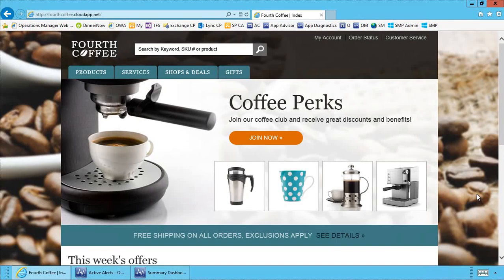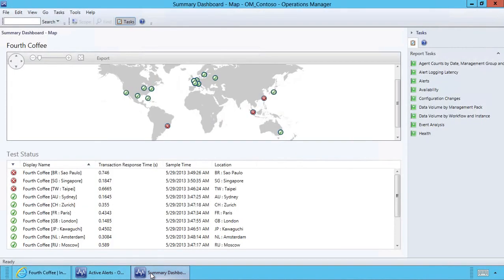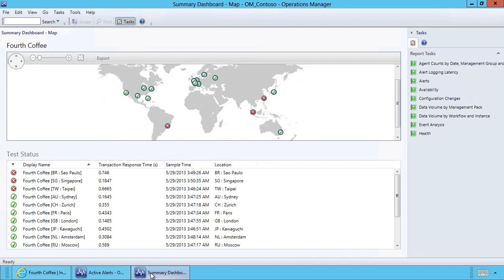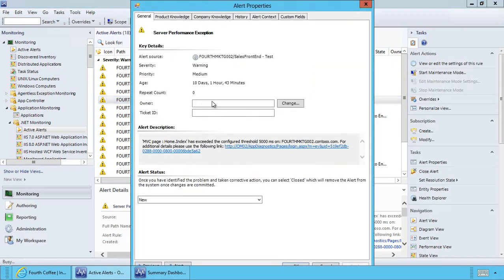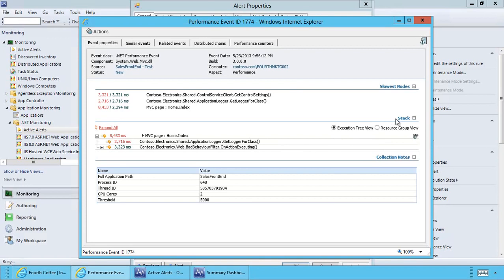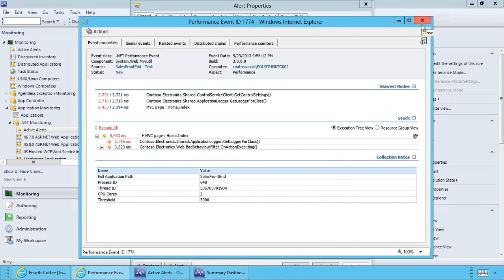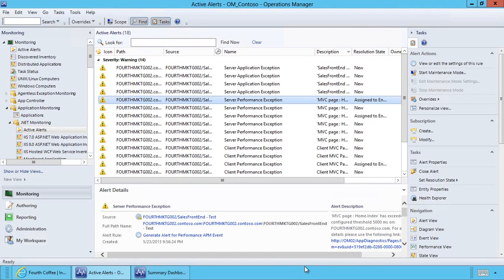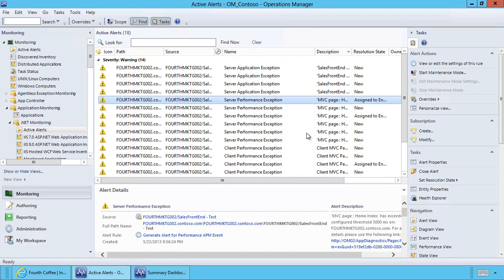Application Performance Monitoring